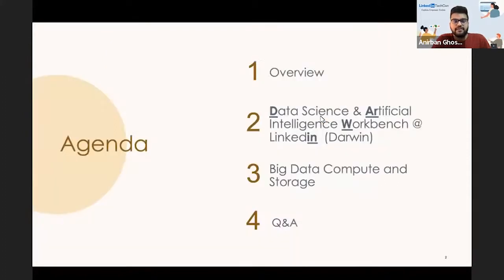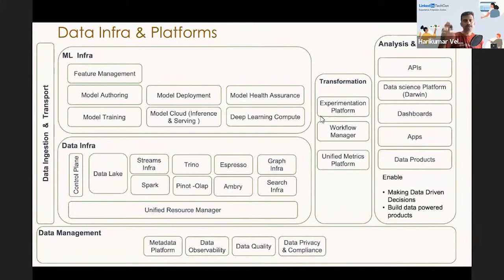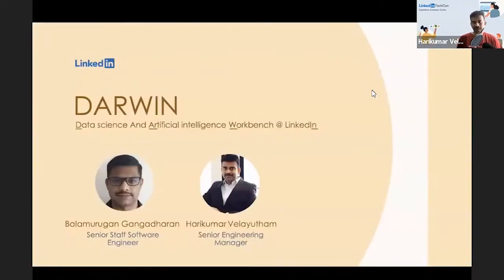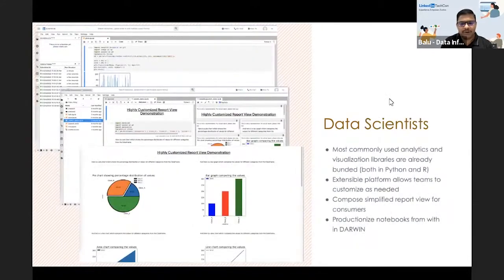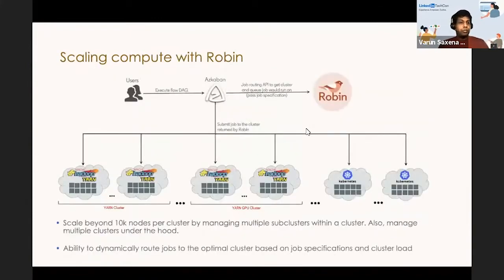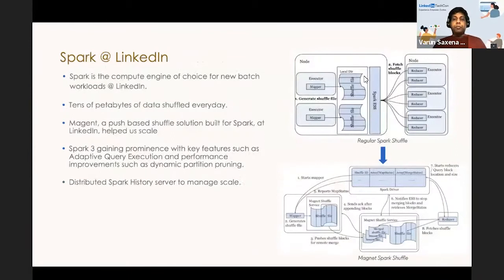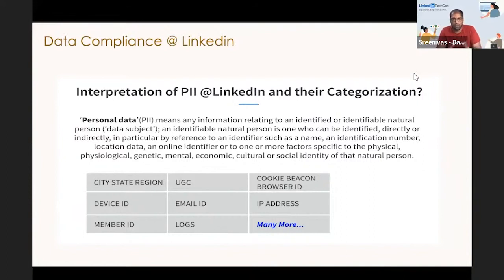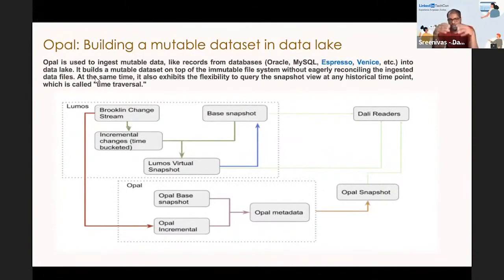LinkedIn TechCon: Data Tech Talk - Day 2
In this TechTalk learn about Data Science and Artificial Intelligence Workbench and Big Data Compute and Storage at LinkedIn